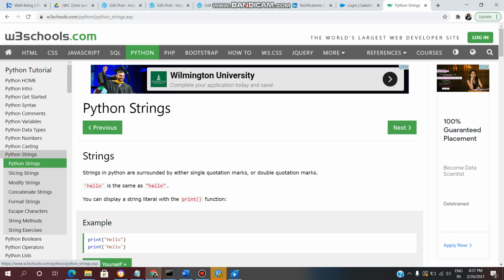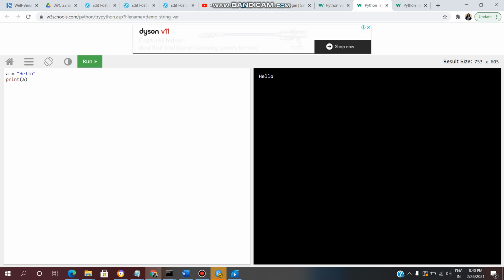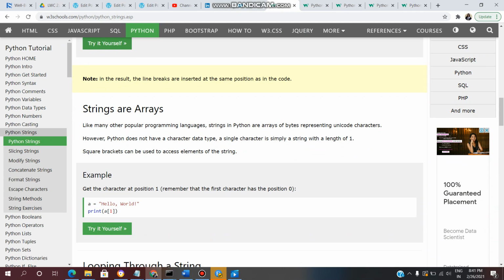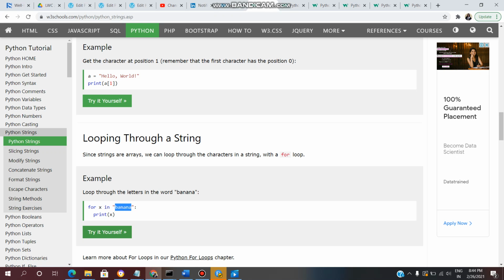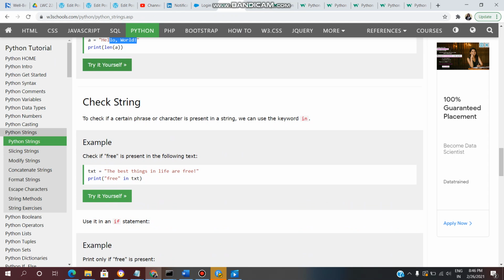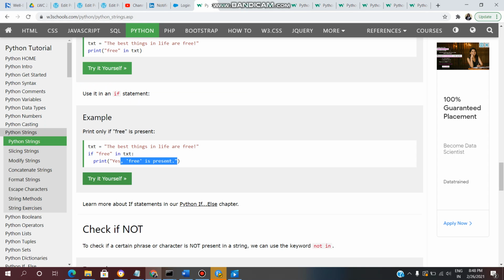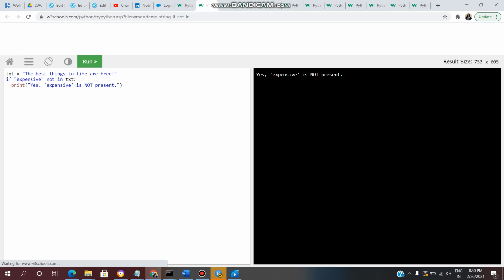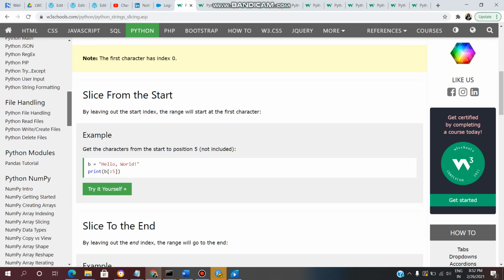PYTHON:W3 SCHOOLS (Series) DAY-13/Python STRINGS / For Beginners/VL INFOTECH